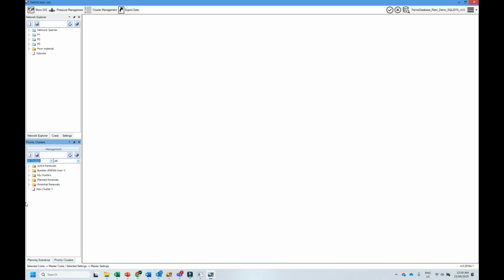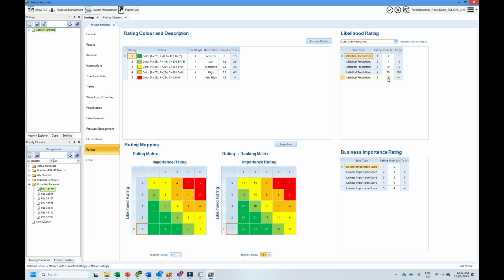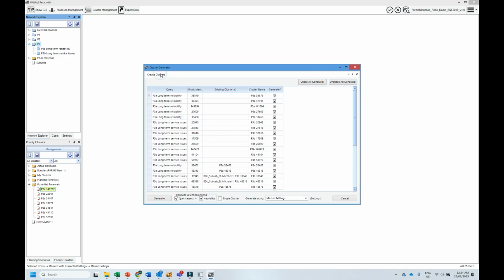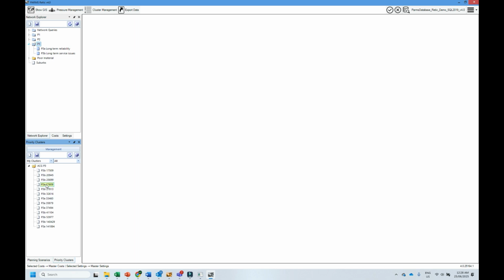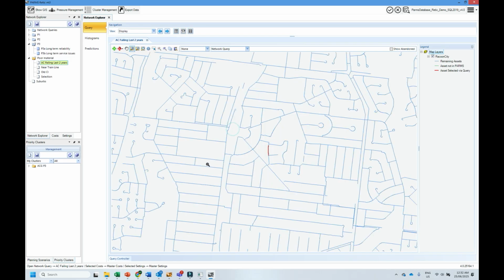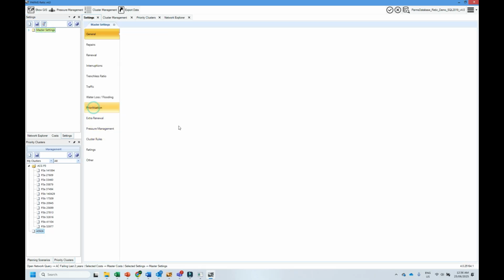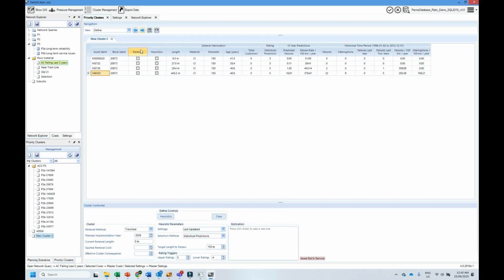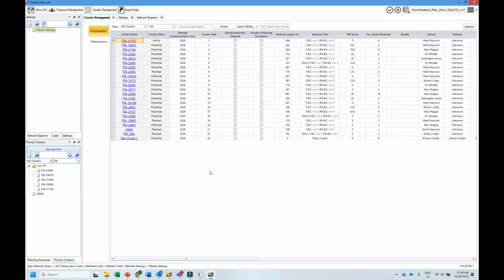PARMS Priority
The training view considers the PARMS Priority Cluster modules, along with the Cluster Management module. Together, both modules provide the capacity for generating renewal clusters.